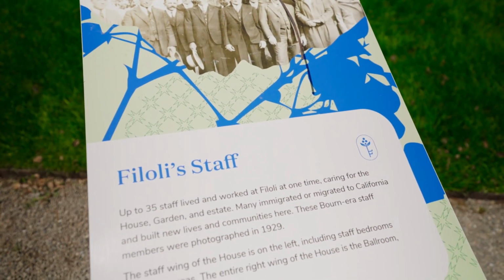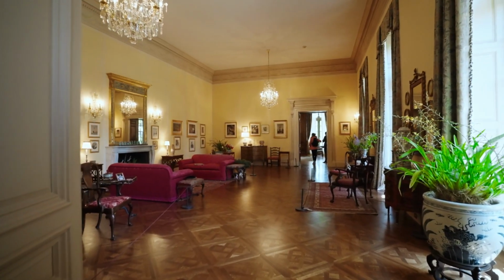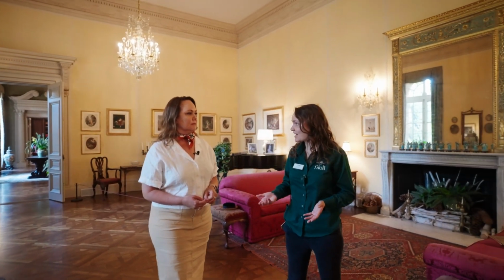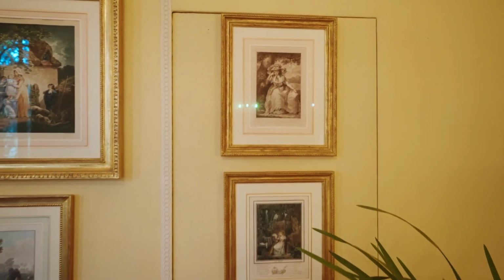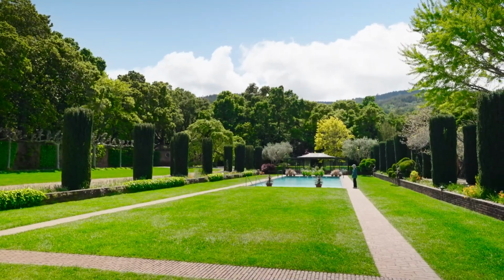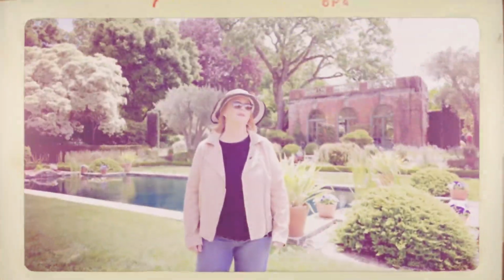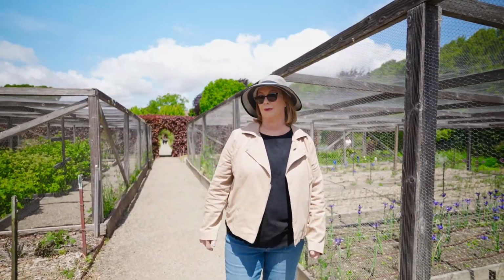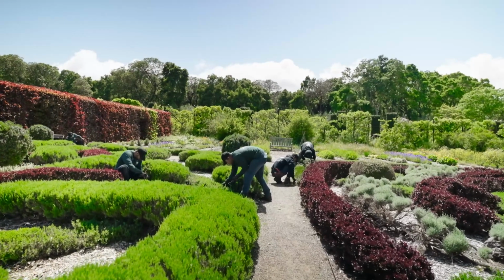Rose Group ADTV Episode 3 - Filoli Garden Woodside, CA